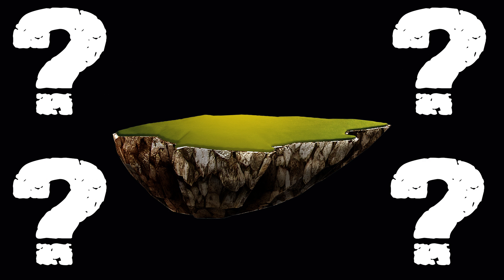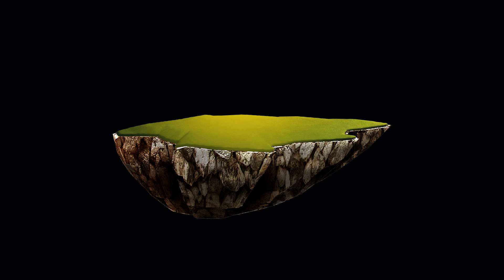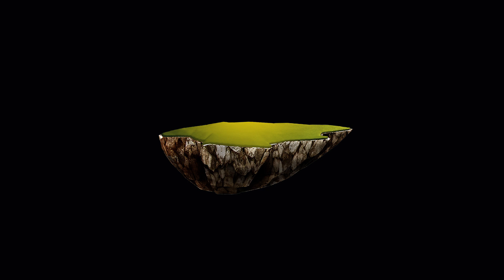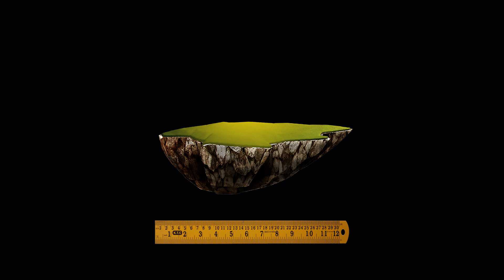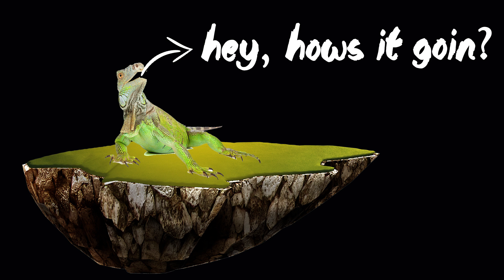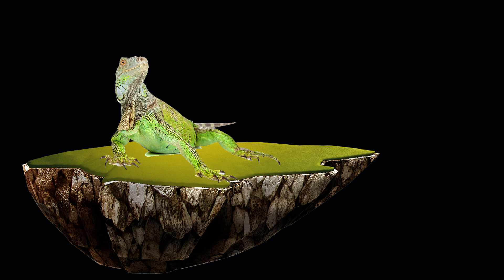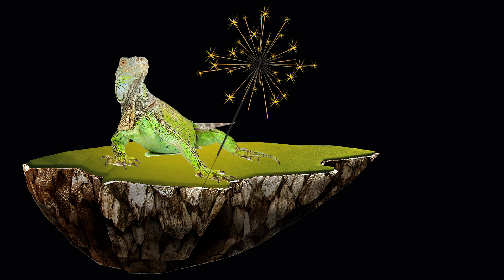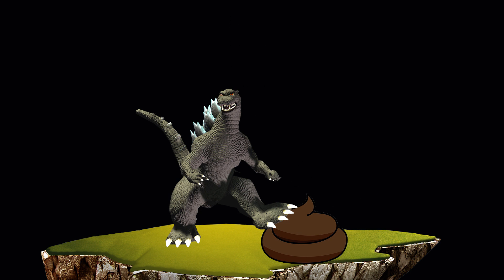MORGAN GAVIN JOINS THE NAVY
story told my Morgan Gavin edited by bme

this was a collaboration between me and Morgan that i just had so much fun making. much more fun then most of my videos to be honest so if you guys like this sort of thing and you wanna see more please let me know and i will do more because it was a blast making.